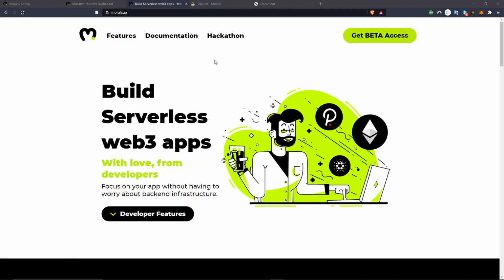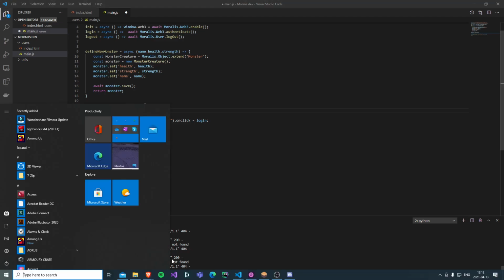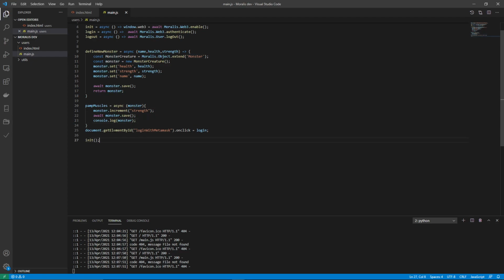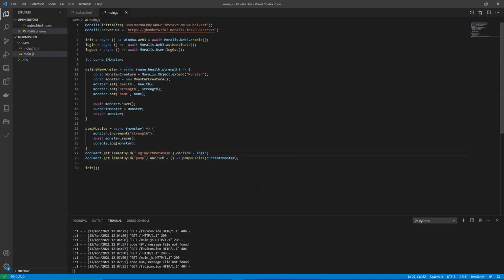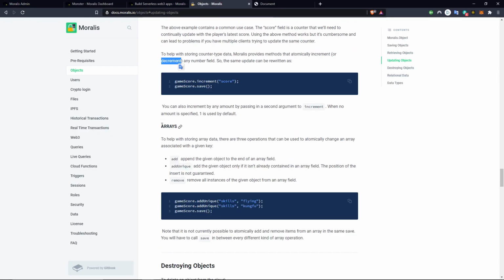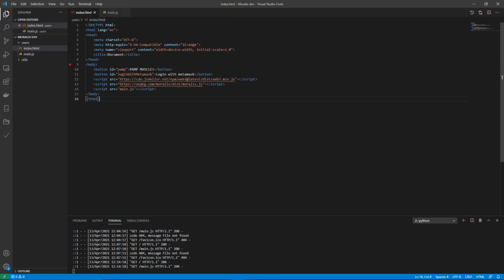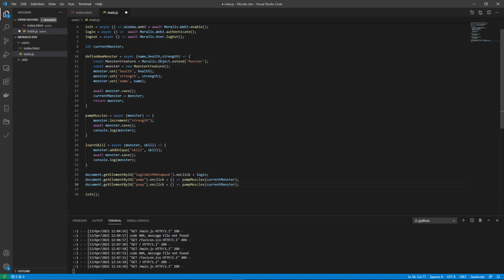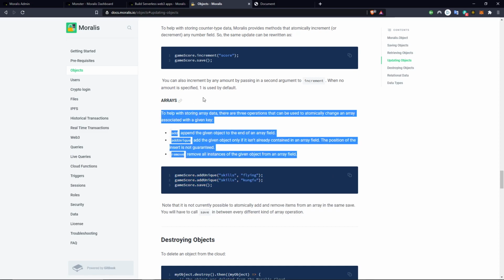Moralis Basics - Objects - Updating Objects [Part 3]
In this tutorial we continue to learn how to work with object and how to make use of some built in functionality that helps you work with numbers and arrays.
To follow along you need a Moralis SDK which you can get